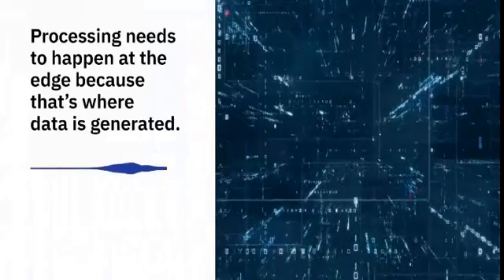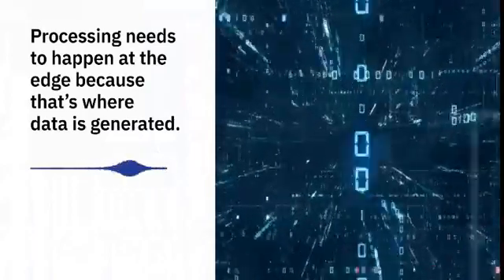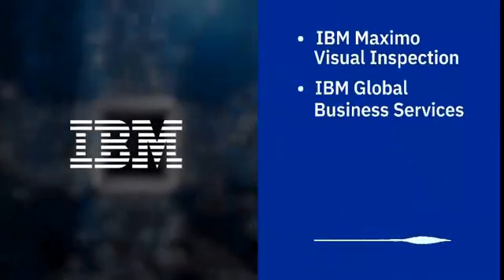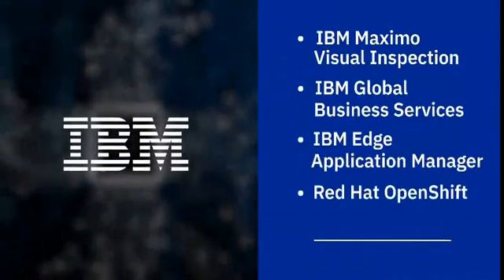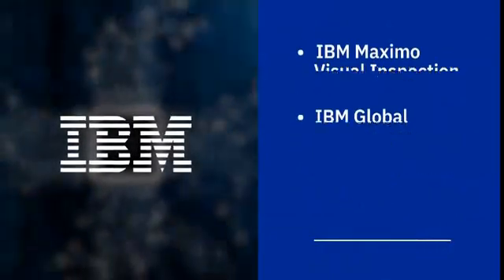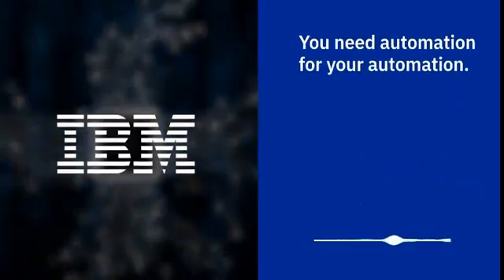IBM Systems Manufacturing Maximizing enterprise value through AI and edge computing | IBM Maximo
A US-based manufacturer of computer systems increases manufacturing efficiency when it automates deployment and management of AI-powered inspection apps across the enterprise using IBM Hybrid Cloud and edge application management technology.

IBM Maximo has been a leader in the enterprise asset management space for decades. It powers the world’s leading asset-intensive industries, like the top water utilities, energy distributors, oil refineries, transportation fleets, airports and shipping ports across the globe! IBM Maximo allows you to easily manage asset information, optimize inventory for repairs, extend the useful life of assets, and ensure your field teams are prepared for any asset, anytime, anywhere!

Find out how we provide the best fit solution for EAMSoftware and CMMSSoftware using IBMMaximo. Get more detailed information about Maximo products and its integrated solutions, discover how we can help our Customers strengthen their Asset Management business.

RAJAWALI ADIKARYA